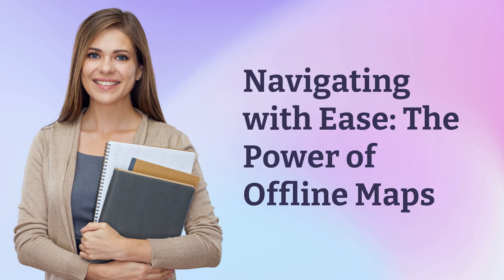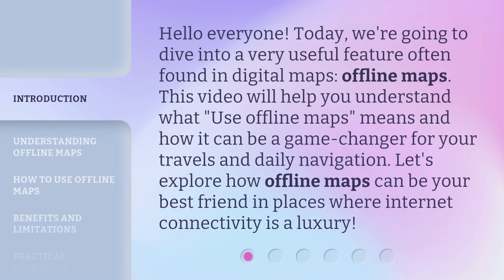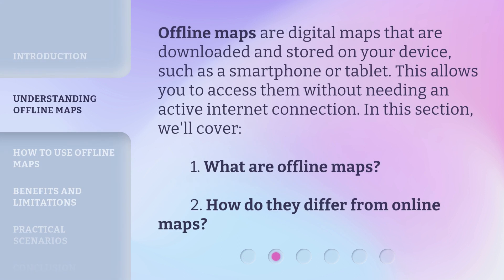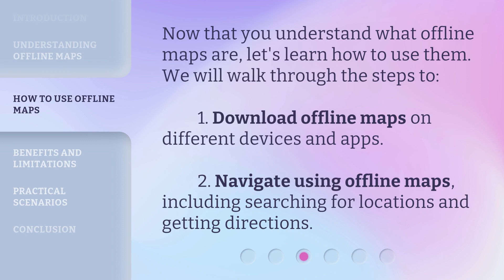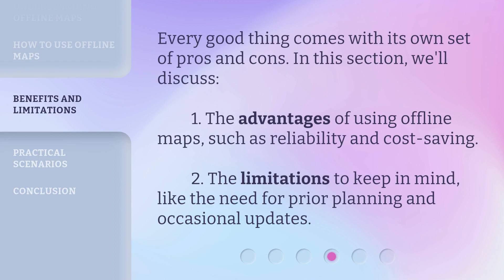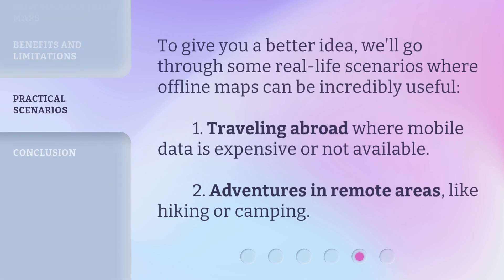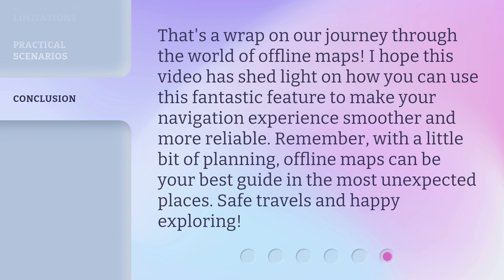Navigating with Ease: The Power of Offline Maps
00:00 • Introduction - Navigating with Ease: The Power of Offline Maps
00:34 • Understanding Offline Maps
00:58 • How to Use Offline Maps
01:20 • Benefits and Limitations
01:42 • Practical Scenarios